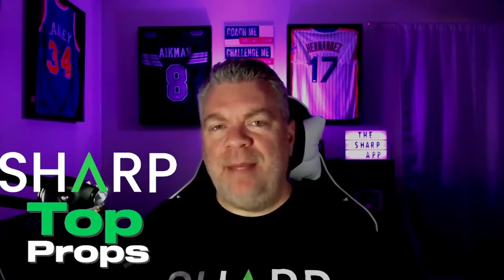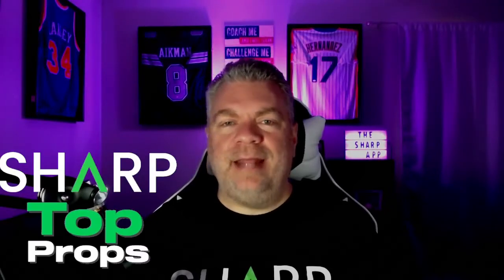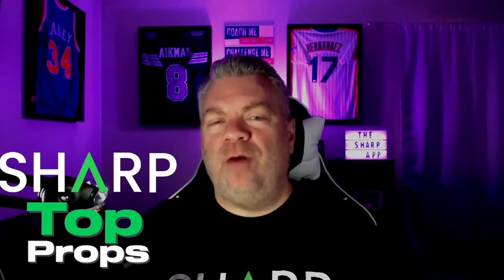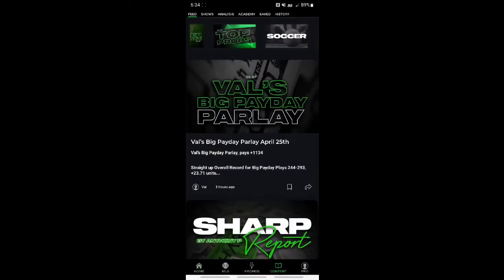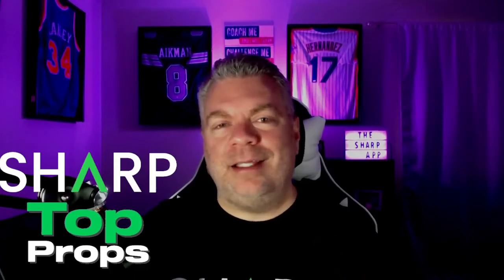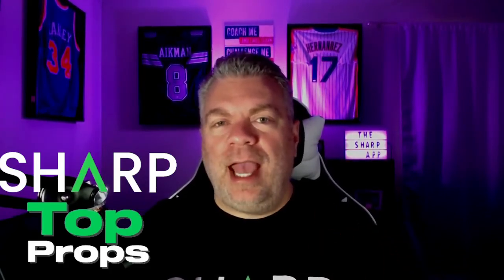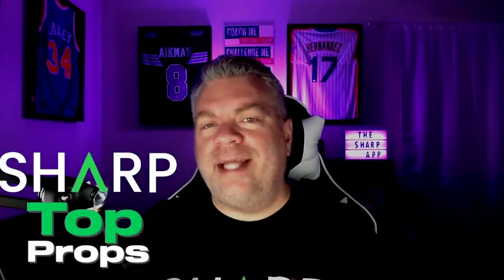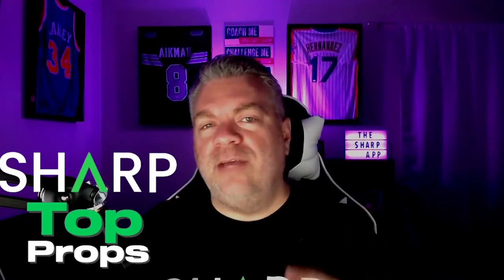Best NBA Props To Bet Today | Top Props +87.7 units April 26, 2022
The NBA Top Prop bets are up 87.7 units on the season (Started March 1) and 48.4 units in April.

To get all of the Top Props download the Sharp App for free.  You can find the props in the content section of the app for FREE

In order to get the best possible prices on props as well as all moneyline wagers I suggest opening as many accounts at the legal sportsbooks in your state as you can.  That is how you will get the most value and increase your chances of being profitable as a sports bettor.  Use the links below to open accounts at the books you do not have an account with already.